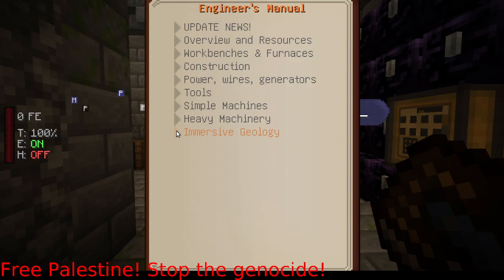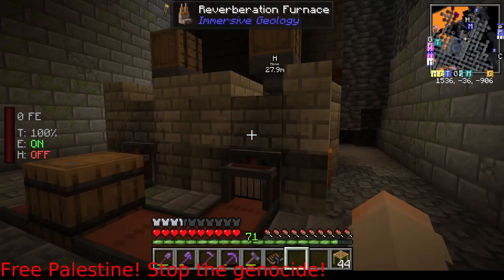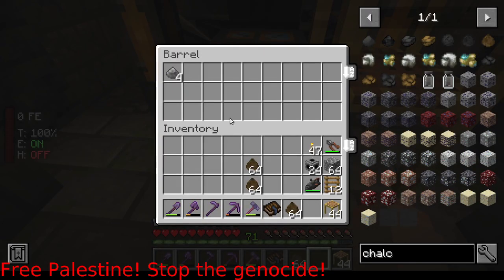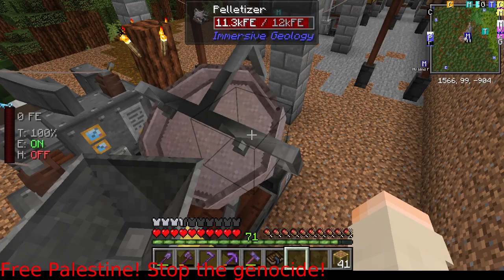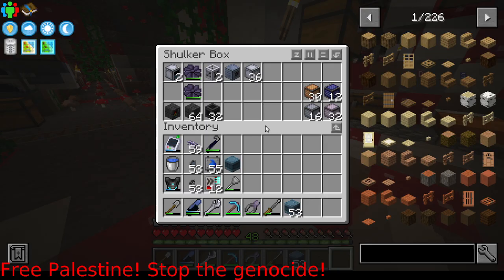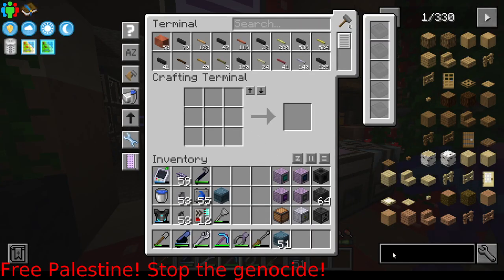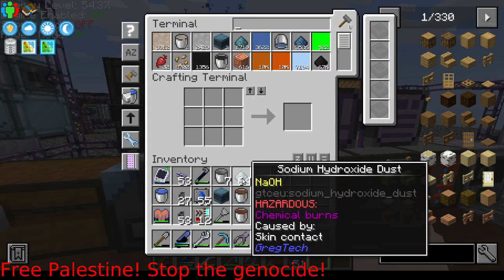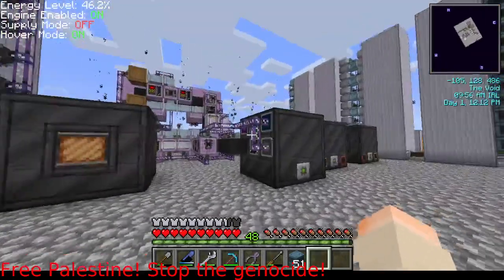Minecraft Trains'n'Tech ep056 2025-03-08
Immersive Geology, beta release for MC 1.20.1, building a mixer and getting the ball mill - pelletizer chain going.
GregTech - building a large chemical reactor with ME hatches and making epoxy for circuit boards.